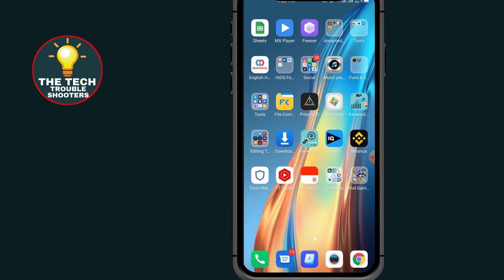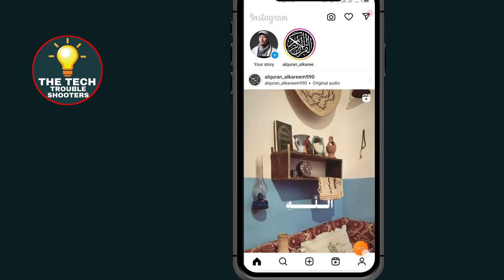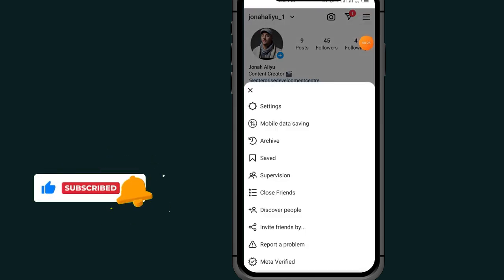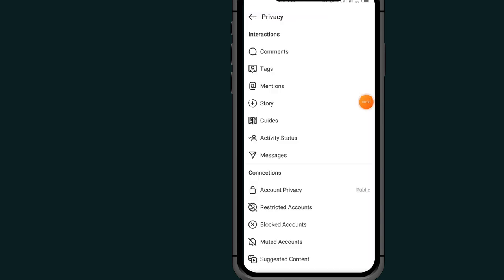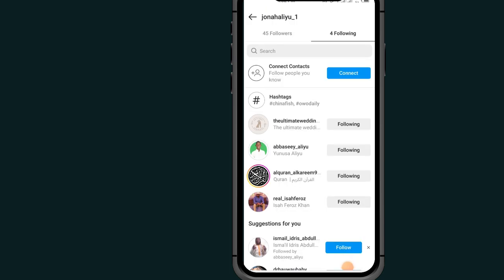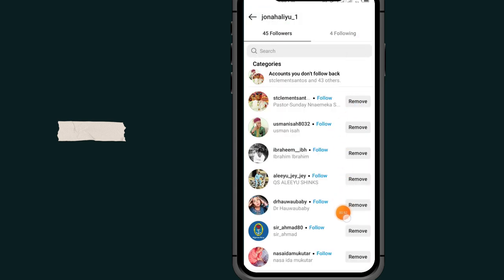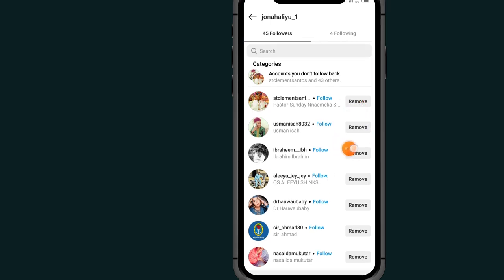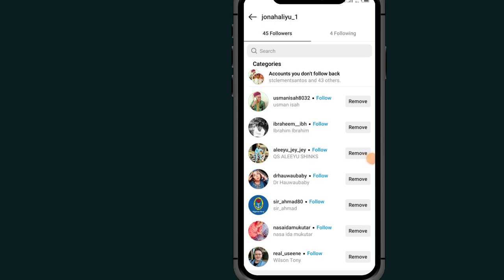Delete Spam Followers On Instagram With This Full Guide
Learn how to remove ghost followers on instagram 2023 in a few simple steps. If you're wondering about “how to delete spam followers in instagramt” or “how to remove ghost followers” this video is your go-to guide. We'll show you the process on how to delete spam followers on instagram to maintain your online Activity.
How To Delete Spam Followers On Instagram,
How To Remove Spam Followers On Instagram,
Delete Spam Followers Instagram,